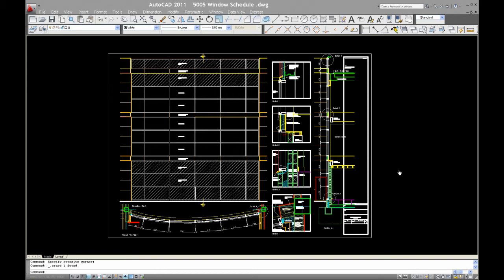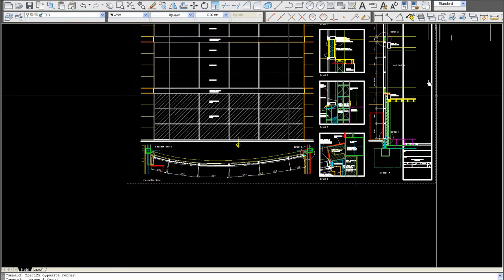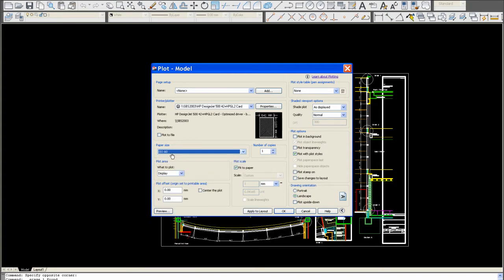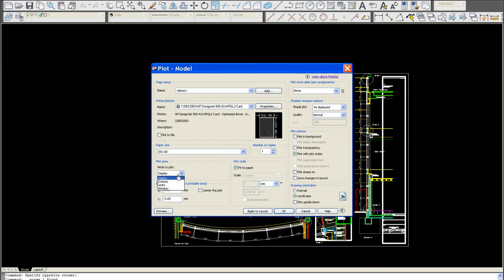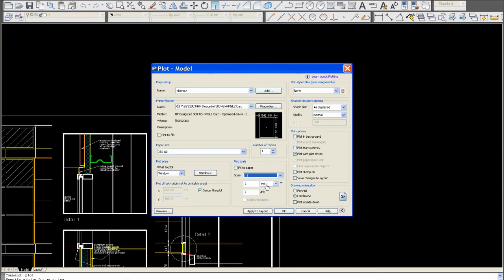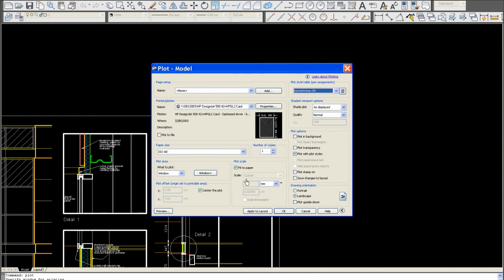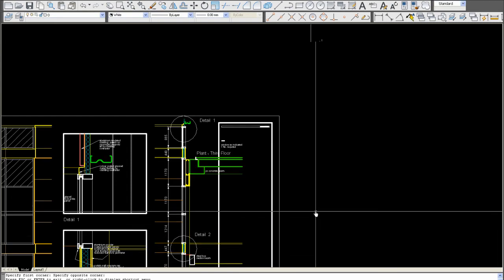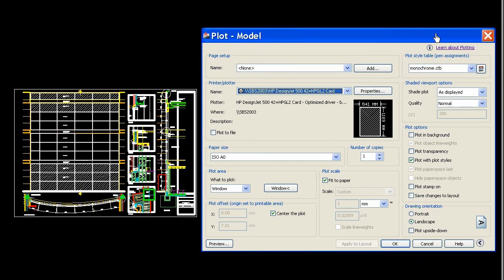AutoCAD Model - A0 Printing_A1 Printing_A2 Printing_Tutorial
AutoCAD 2011 Model Space A0 Printing to scale. Shows how to set up a sheet for 1:1 printing to scale at A0. See our A1 Printing, A2 Printing and A3 Printing for AutoCAD Printing in model space to scale.